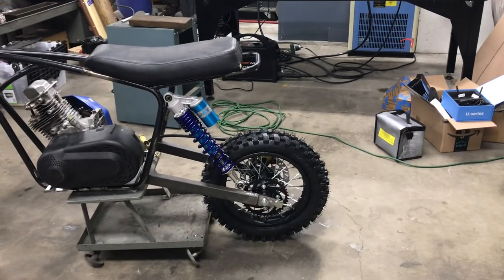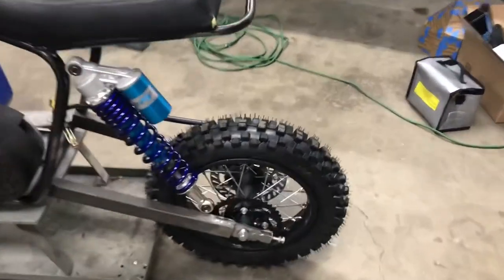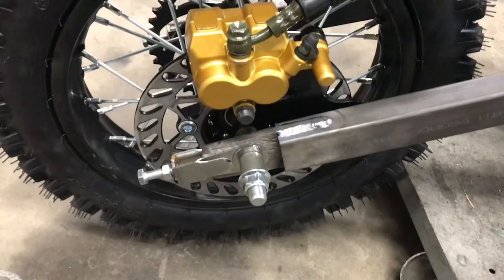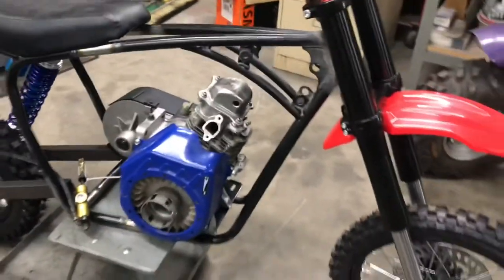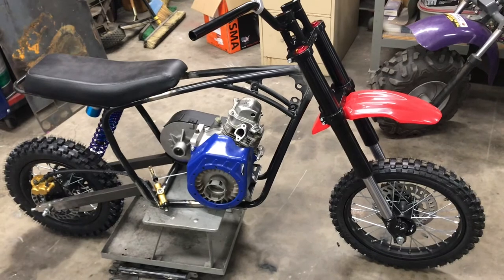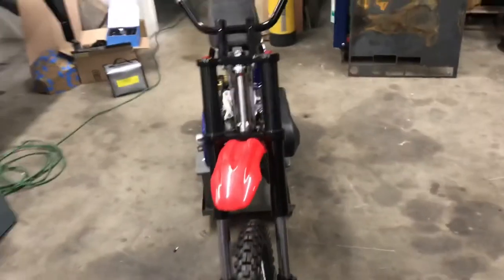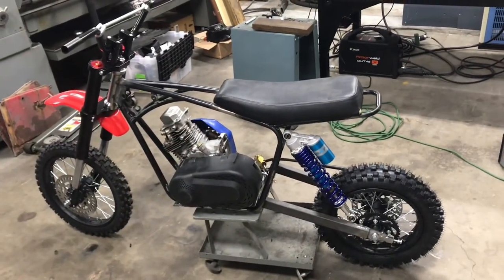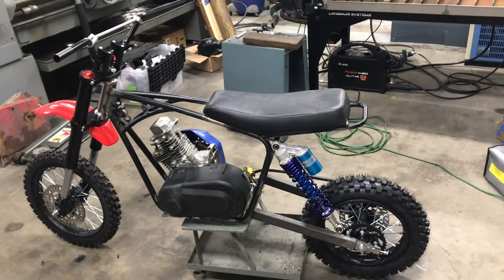24hr Mini Bike Swingarm Build Part 1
Building a new  swingarm for the 24hr Bike. Twin shocker rear suspension